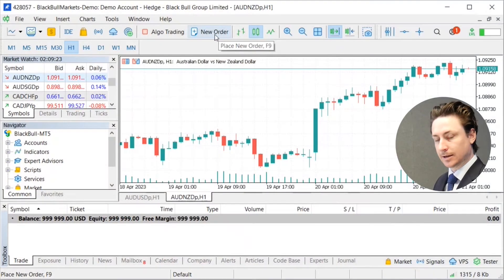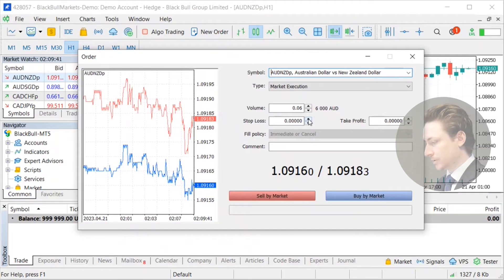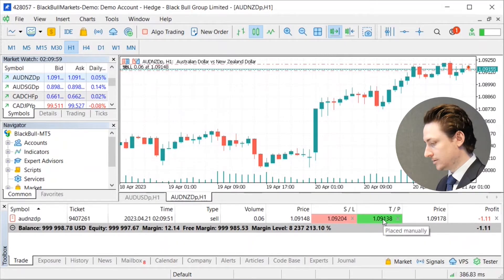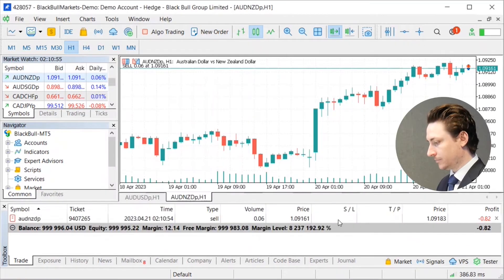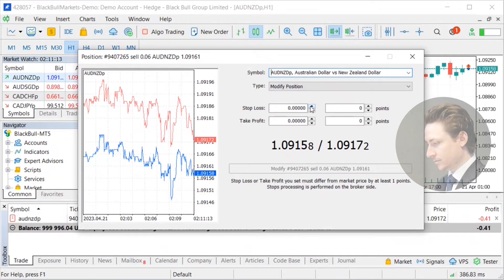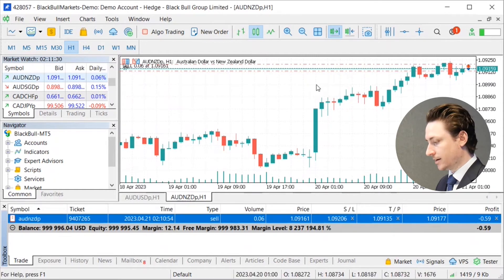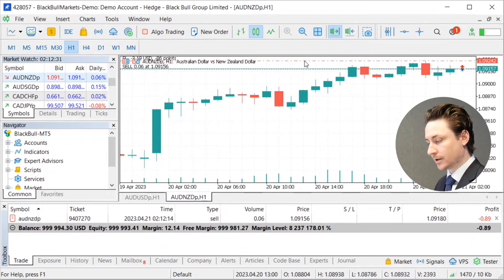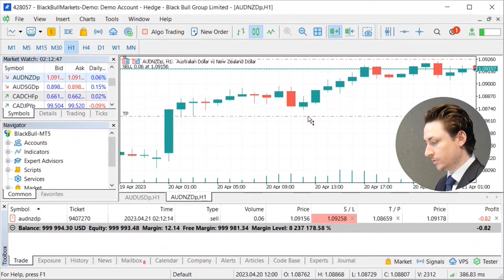MetaTrader 5: How to set a Stop Loss and Take Profit in MT5?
In this video we learn how you can set a Stop Loss and Take Profit in MT5.